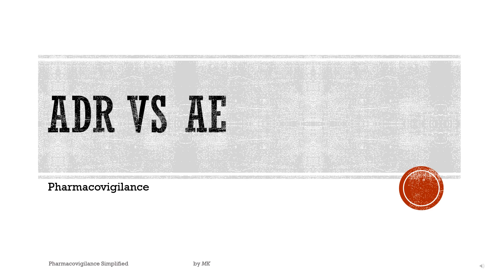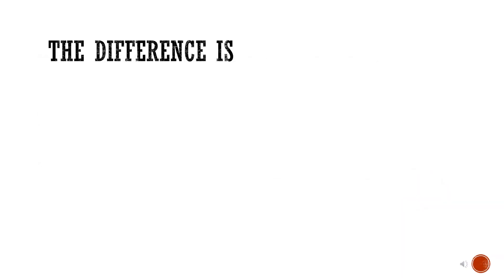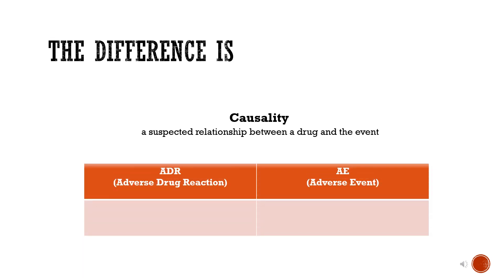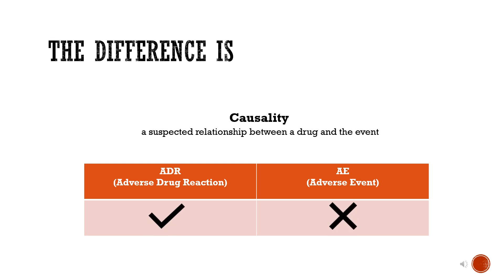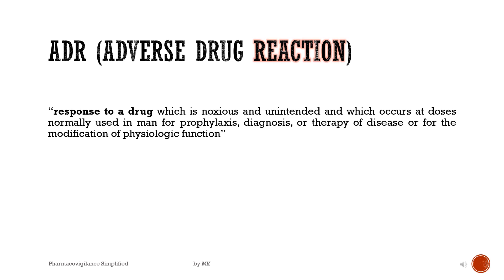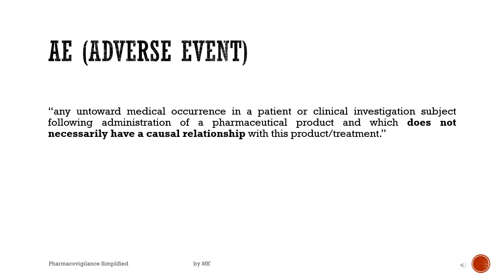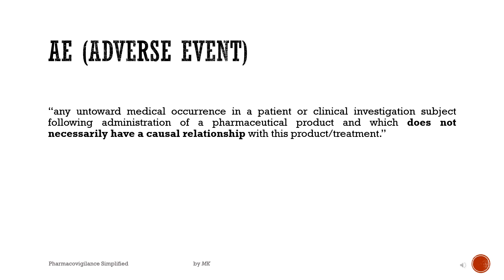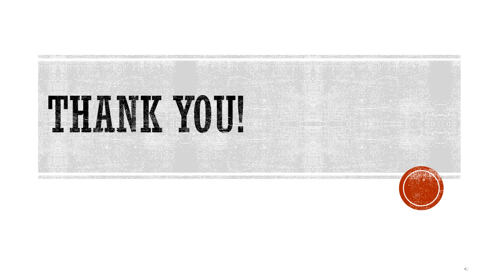Difference between ADR & AE in 2 minutes_ Concepts in Pharmacovigilance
Learn the difference between Adverse Drug Reaction (ADR) and Adverse Event (AE) through this video.